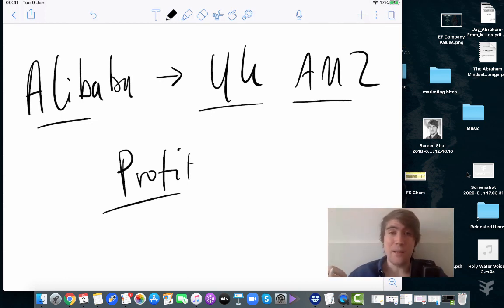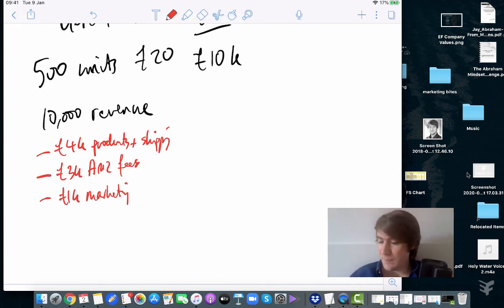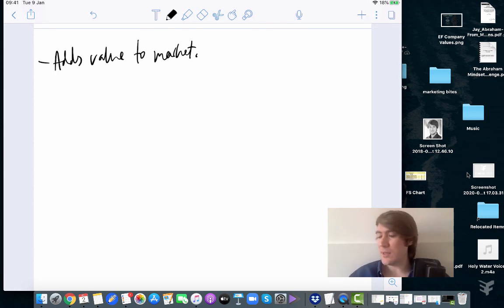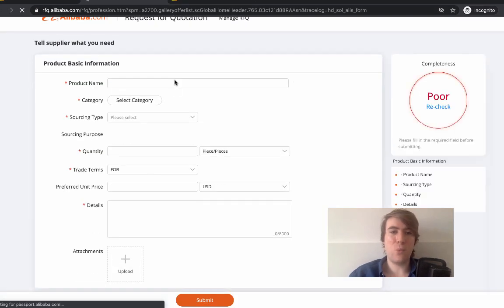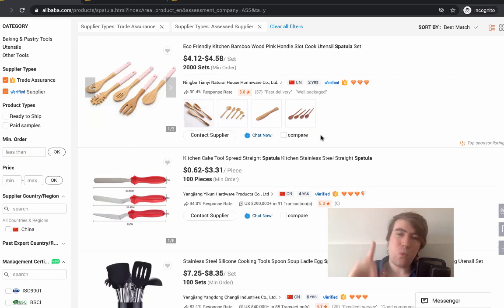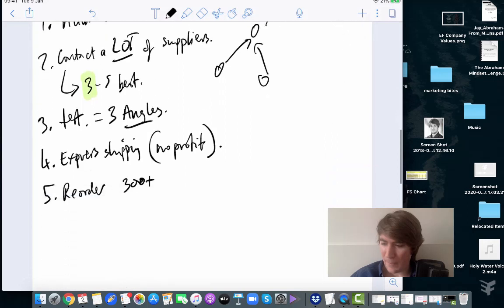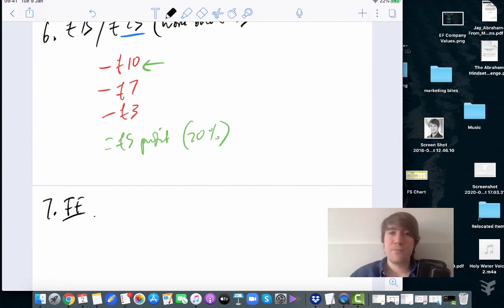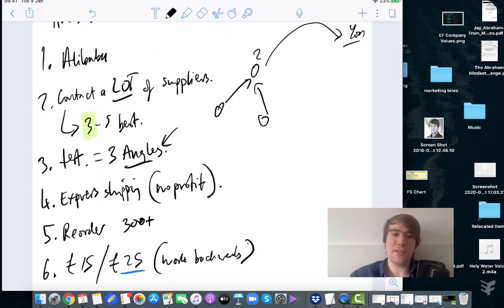Tutorial: How to import stock from Alibaba to UK Amazon PROFITABLY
Many new Amazon sellers import private label products from China and make a LOSS. How do you do it profitably? This video will explain the whole process.

1. Get a list of 15 'Smash Hit' products to sell on Amazon:

2. did you know that my ‘Ultimate Private Label Product Research Handbook’ is on sale for $7? It contains ALL my tricks, strategies and criteria for finding ‘smash hit’ private label products that generate upwards of $2,000 per month EACH. It usually sells for $297, but I want YOU to have it for $7, because I'm on a mission to help more people. Click HERE to check out the deal:

3. Are YOU looking for a mentor to help you build a 6 figure Amazon business? Apply for your free 'Amazon Accelerator Call' ...we'll chat on the phone and build a plan for you. Apply here: